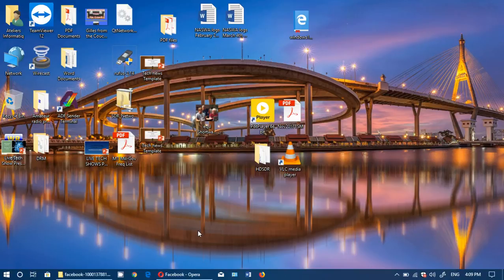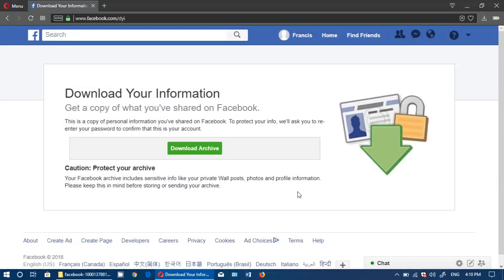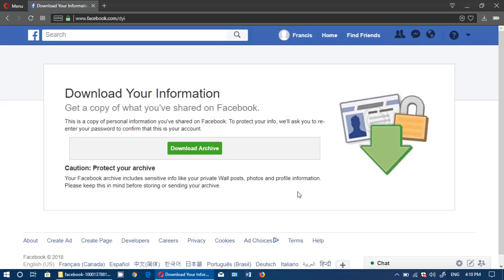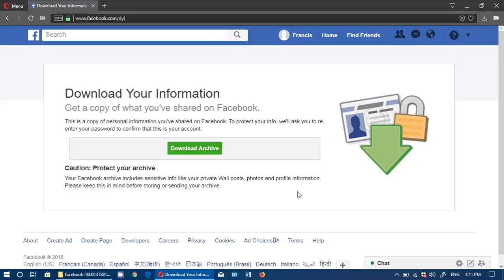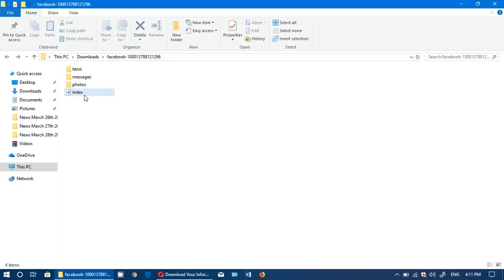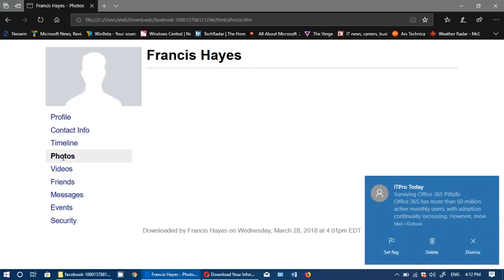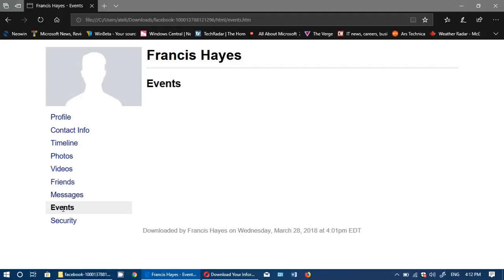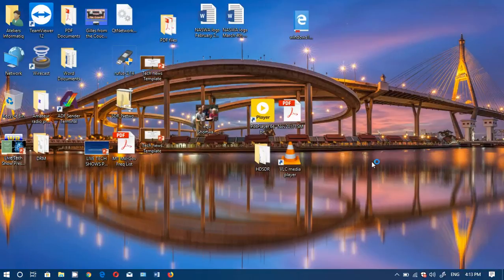Facebook Tips and tricks How to download your complete data history from Facebook account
Here is how you can download and view your personal data in Facebook